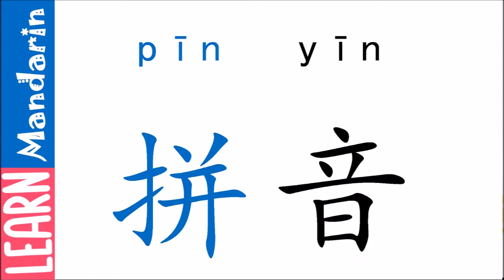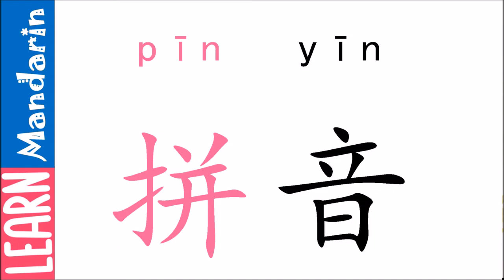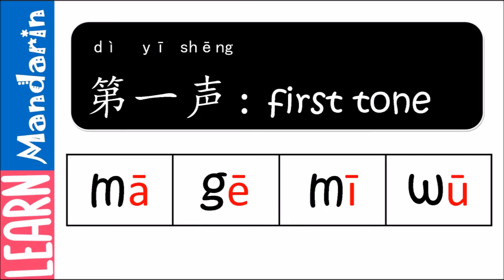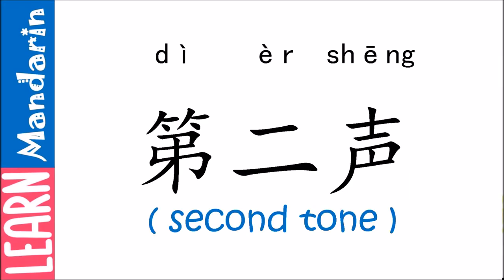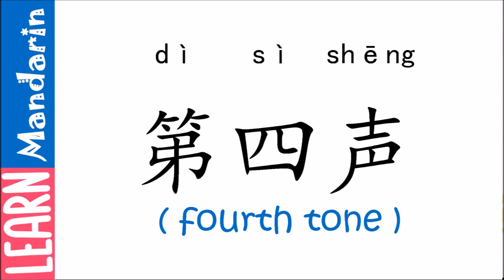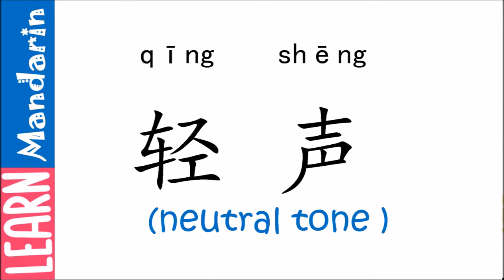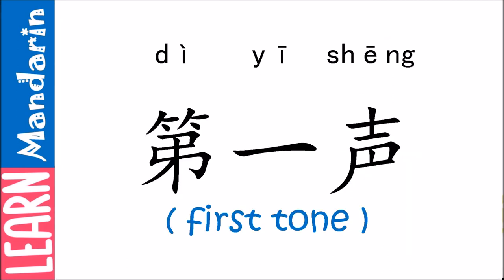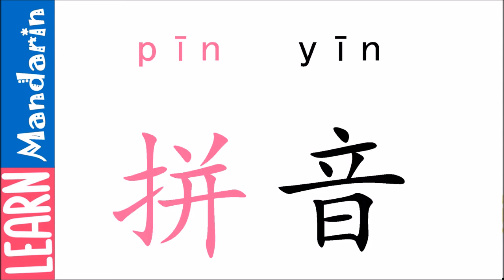What are the different Pin Yin Tonal Marks (拼音声调)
Canva PRO: Try out Canva PRO for FREE for 30 days by clicking this